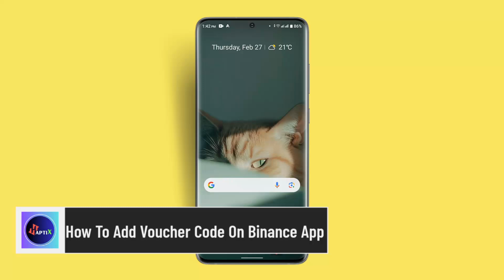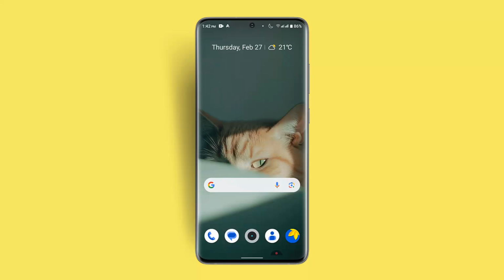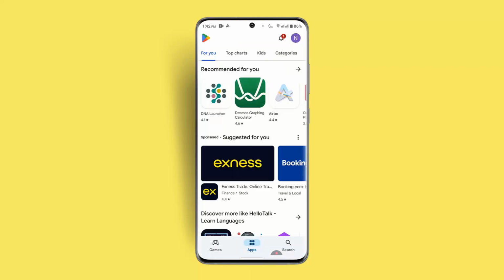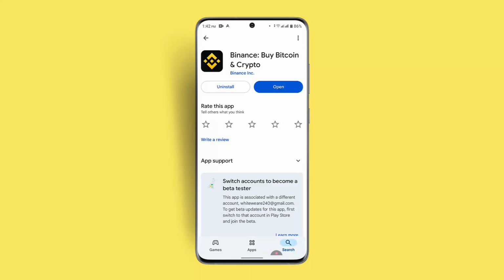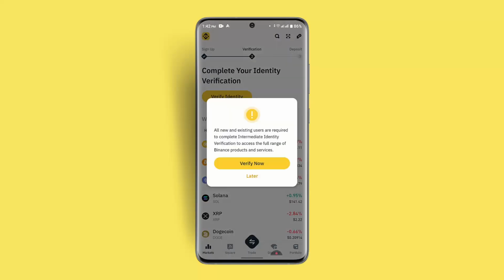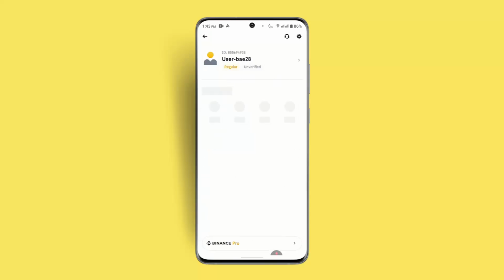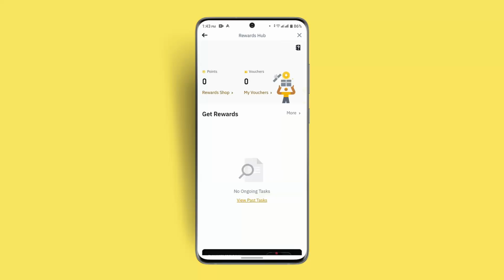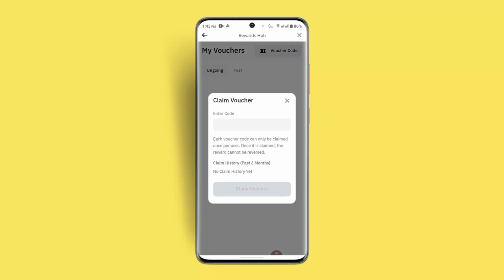How To Add Voucher Code On Binance App !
If you're looking to redeem a voucher code on the Binance app, this guide will walk you through the process step by step. Voucher codes on Binance can be used to claim rewards, discounts, or promotional benefits. Before proceeding, ensure that your Binance app is updated to the latest version. If you haven't updated it yet, go to the App Store (for iOS) or Google Play Store (for Android), search for "Binance," and update if necessary.

Once your app is up to date, open Binance and log in to your account. After logging in, you'll land on the homepage. From there, tap on the Binance logo in the top-left corner of the screen. This will take you to a menu where you need to select "Reward Hub." The Reward Hub is where Binance users can find and manage their vouchers.

Inside the Reward Hub, look for the "My Voucher" section. Tap on it, and you'll see a page where you can enter a voucher code. Locate the input field at the top right corner, enter the voucher code you received, and tap "Claim Voucher." If the code is valid, your voucher will be applied instantly, and you can use the associated rewards or benefits.

By following these simple steps, you can easily redeem a voucher code on Binance and make the most of its promotional offers. If you encounter any issues, double-check your code for typos or visit Binance's official support page for assistance.

Timestamps:
0:00 Introduction
0:08 Updating the Binance app
0:31 Logging into your Binance account
0:39 Accessing the Reward Hub
0:54 Entering the voucher code
1:11 Conclusion